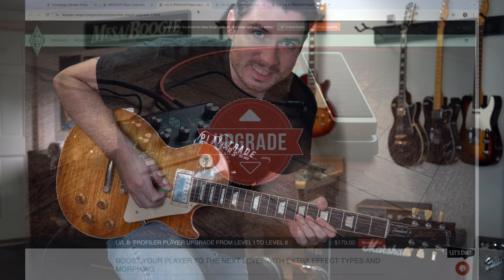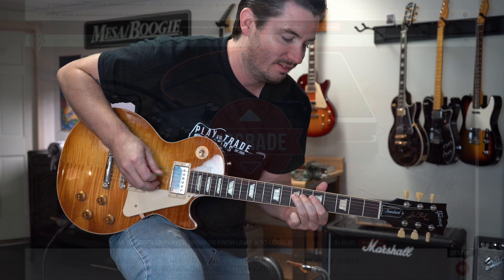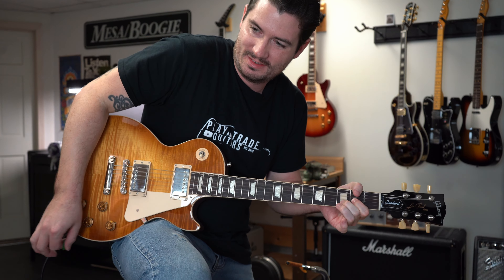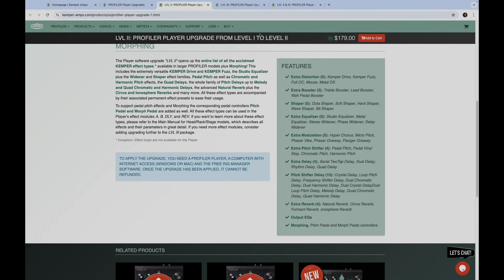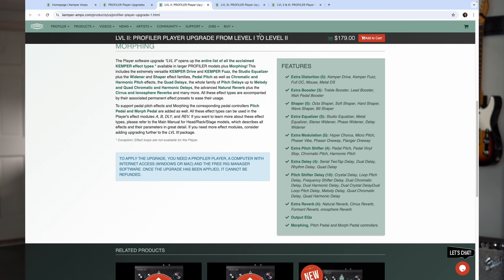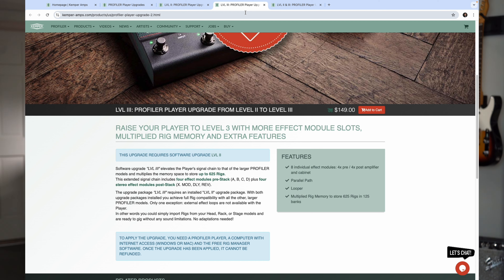NEW Kemper Player PAID UPGRADES and GIVEAWAY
Kemper Profiler PLAYER PAID UPGRADES - LEVEL II LEVEL III

John follow up on the unbox and full demo of the Kemper Player with SOME BREAKING NEWS - PAID UPGRADES ARE HERE!

DROP A COMMENT: What questions do you have about the new upgrades? What do you want to see in the review?

FROM KEMPER:

Elevate your PROFILER Player
The PROFILER Player is the most powerful package from Kemper in regards of tone and footprint. Now, the time has come even to add some extra gravitas, increase the impact of the Player's footprint!
And here it is: The feature Boost for your PROFILER Player. And the Boost comes in two flavours - LVL II & LVL III

The LVL II Boost is exactly what you expected and wished for. You get all the amazing FX types the PROFILER is famous for. And yes, this includes the amazing "big machine"-type Reverbs, Delays, the Pitch Shifters, the Shapers, and all the Modulation FX.

And yes, there is the Kemper Drive System and Kemper Fuzz System, there are all the Equalizers. And there is access to the highly acclaimed Impedance Switch you all love from the PROFILER Stage for getting that ultra-authentic feel and behavior of your FUZZ tones.

And there is Morphing. Yes, the unique morphing - just hit a Rig Button again and Morphing will take your gentle crunch tone to a screaming banshee that's surfing on a wave of healthy delay and reverb - just to return to its quieter self if you hit that rig button again.
Alternatively, you can seamlessly navigate the amount of morphing with any Expression pedal.

Of course, it doesn't stop here. After you went to LVL II and got all the FX - now you might want more of these FX at the same time. And a looper, rig spillover control, etc.

Add the LVL III Boost - You didn't even dream about this one:
This one essentially shoots your PROFILER Player into the PROFILER Stage-league! To be able to apply the LVL III upgrade it is mandatory to have the LVL II upgrade already installed. Of course, you can purchase both LVL II and LVL III as one package and install them in just one go!

You'll get all the effects, and all the FX-Blocks. That's 4 4 pre-stack, 4 post-stack. And of course, there is more space for your rigs. The Player Upgrade LVL III gives you 125 banks with 5 rigs each, leading to a total amount of 625 Rigs.

Taking your PROFILER Player on tour? No problem, just hook it up via MIDI and switch through your entire show. At local gigs, Clubs, and of course stadiums and arenas.

KEMPER PROFILER PLAYER - THE LITTLE GREEN BEAST PREMIUM PEDAL

KEMPER PROFILER PLAYER - THE LEGACY AND THE NEXT INCARNATION OF THE PROFILER PLATFORM

The KEMPER PROFILER has changed the world of guitar tone significantly. The acclaimed KEMPER PROFILING technology and the brand-new Liquid Profiles provide the best amp tones anytime and anywhere possible - offering consistent accuracy and also a convenient package for touring, traveling, and studio use.

The KEMPER PROFILER Player is the latest and the most complete serving of professional amp tones and studio-grade FX per footprint. Requiring only the floorboard space of two standard distortion pedals the PROFILER Player turns any pedal board into an arena-grade touring rig. And, what’s more, the Player indeed itself is already the arena-grade touring rig that fits in every guitar bag. It offers the full arsenal of KEMPER amp tones (yes, the Amp section of the Player sounds identical to the amp section of its famous Big Brothers - it loads any amp PROFILE from the vast library of existing free and commercial PROFILEs), selected FX settings, IR loading, and switching capabilities - at home, in the studio, in the rehearsal room, and on stage.